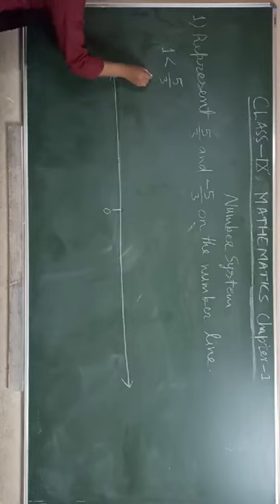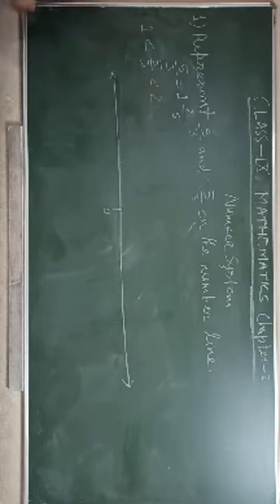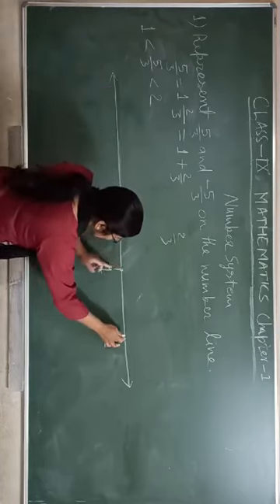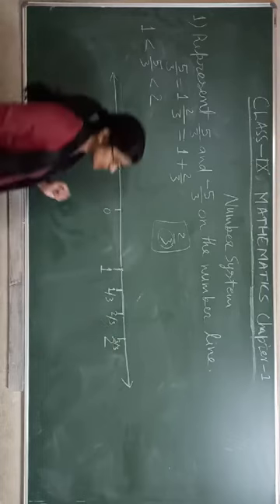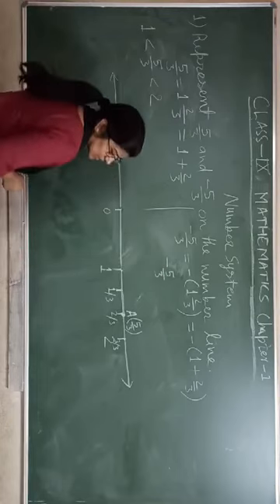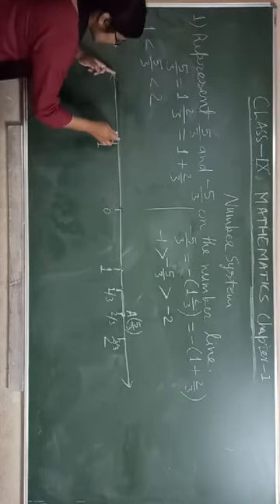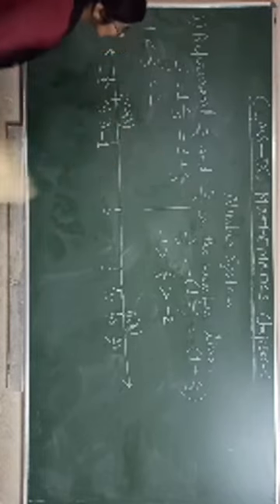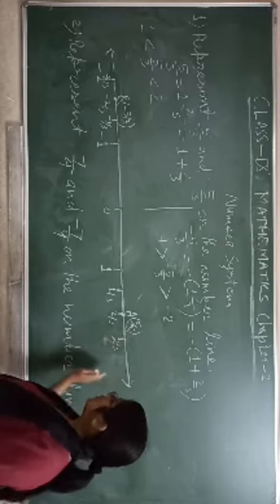NCERT - MATHEMATICS, CLASS -IX, NUMBER SYSTEM, Video -3